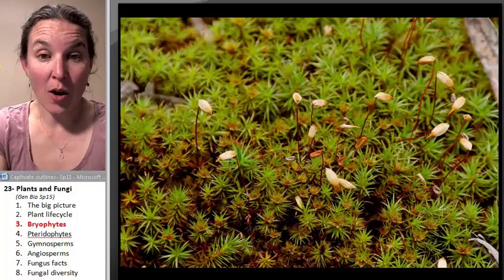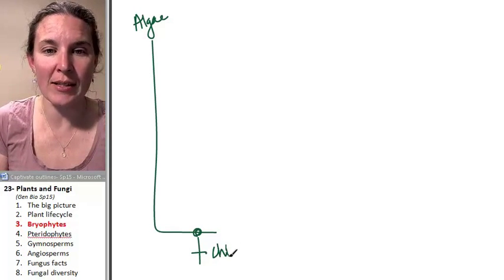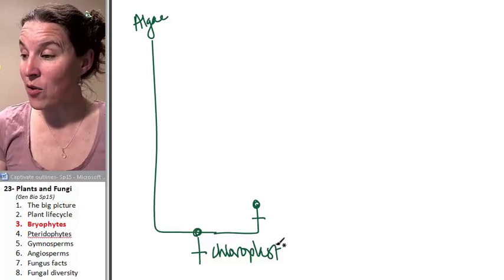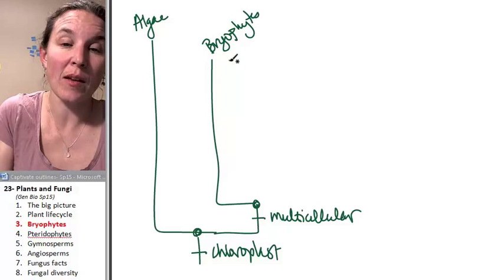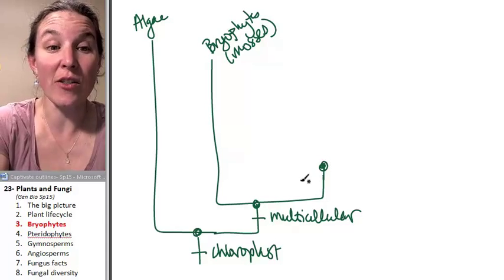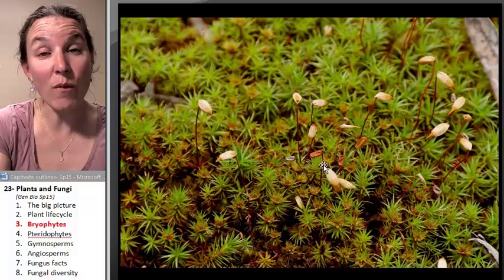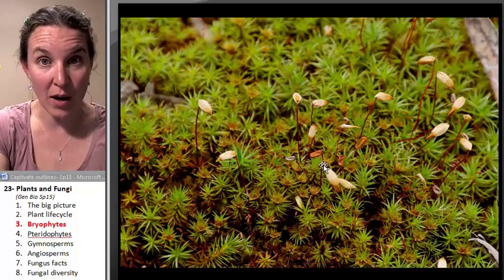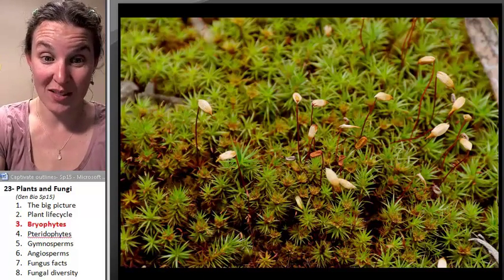Plants & Fungi 3- Bryophytes